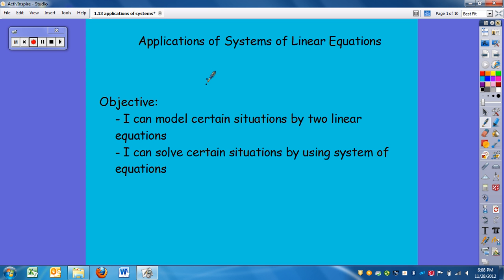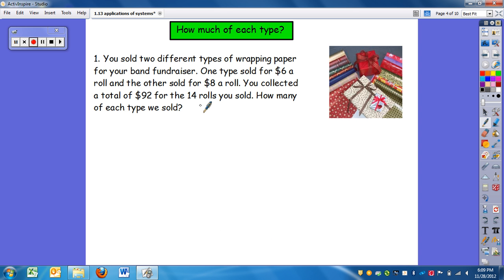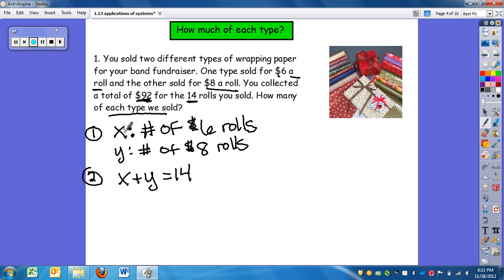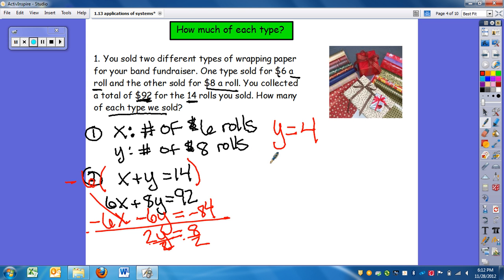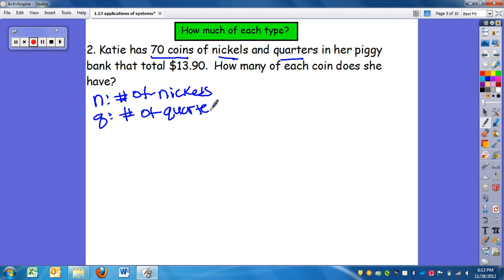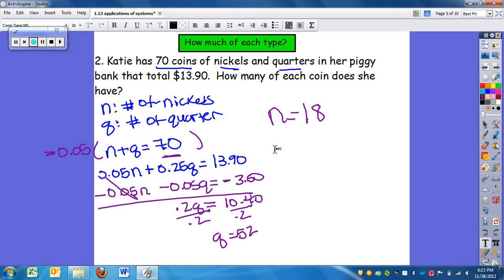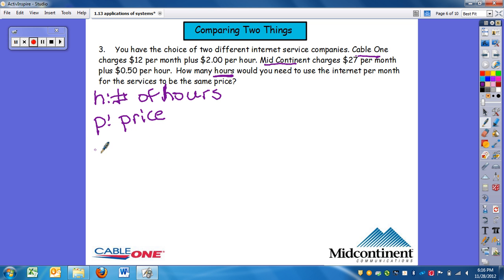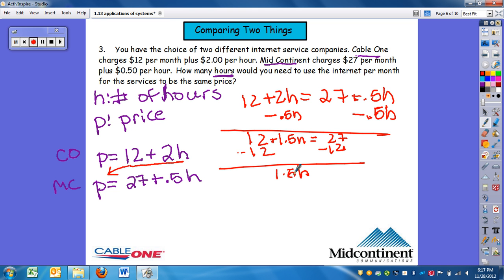1.13 Applications of Systems of Linear Equations Part 1